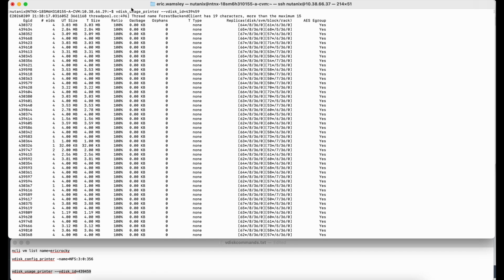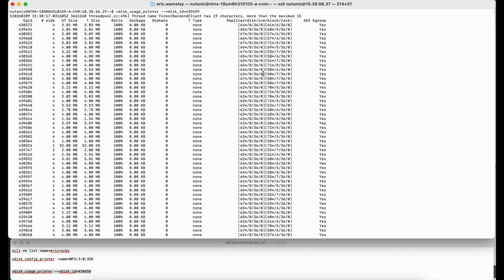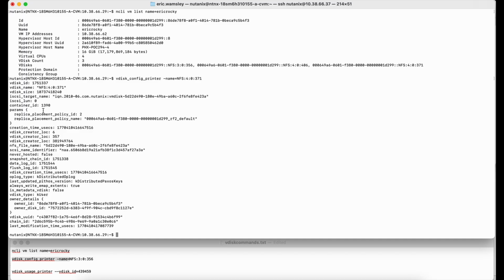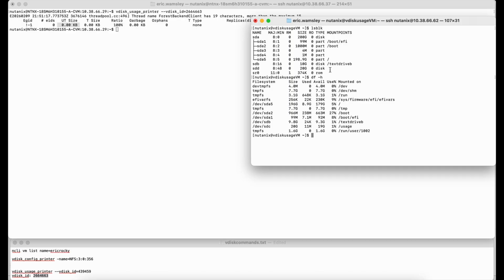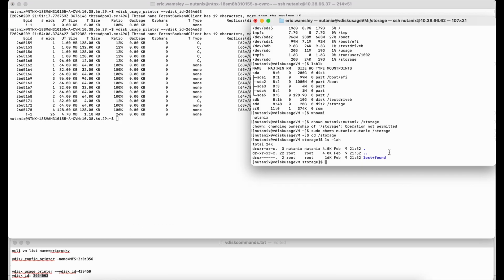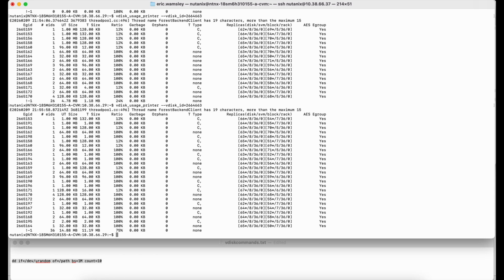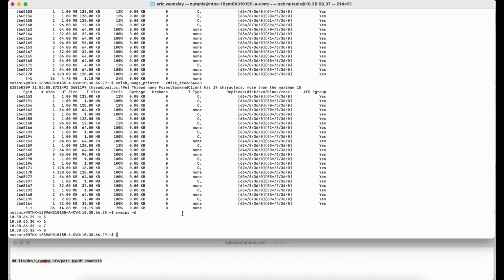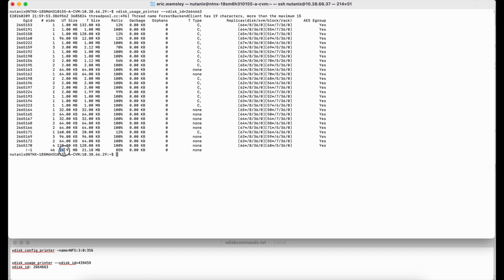Nutanix AOS Storage Seeing Physical Data Placement on Disk with vdisk_usage_printer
My favorite video of all time! Uncovered the command "vdisk_usage_printer" which shows you the PHYSICAL placement of your data blocks (extents and extent groups) in Nutanix! I show you how to use the command and the awesome details it provides. Come see the proof in the pudding with Nutanix AOS storage and data placement.

AI Statement - No AI was used to plan, create, or modify any part of this video or contents. - Eric Wamsley 2026/02/20